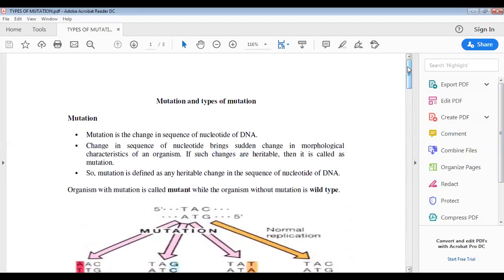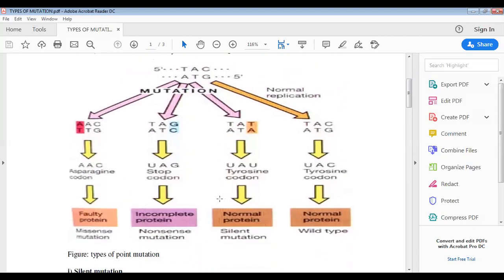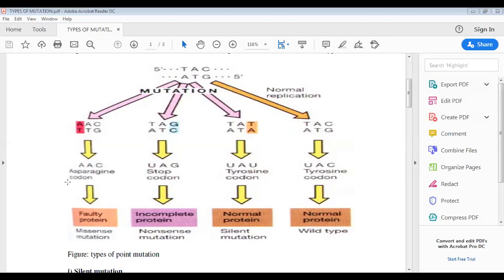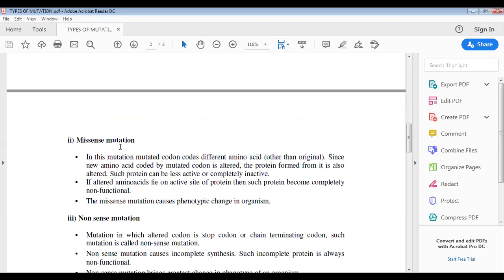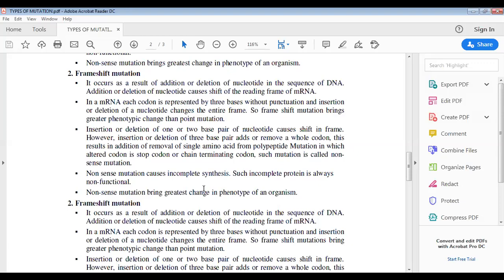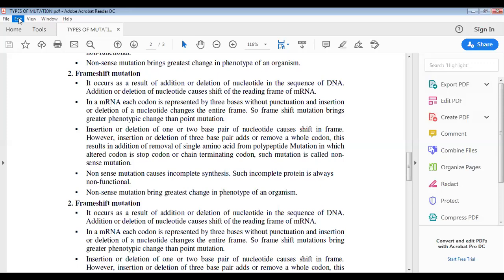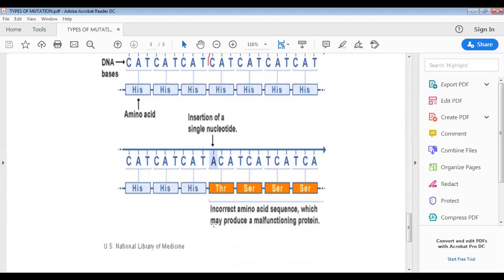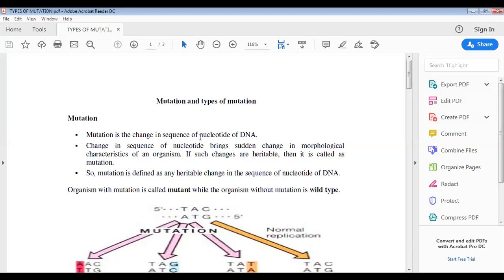MICRO SEM 5 , 503, UNIT 4 , EP 6 TYPES OF MUTATION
Hello, this video deals with the topic of Mutation and its types. Mutations occur and there are various harms and some advantages also. So it is important to know its types. The lecture is as per Saurashtra University, Rajkot Syllabus of Microbiology Sem- 5 Paper 503, unit-4. The purpose of all the lectures is to help the students to get supporting material and explanation with reference to the described syllabus. Hope you all are able to understand and gain knowledge from this. Thank you.